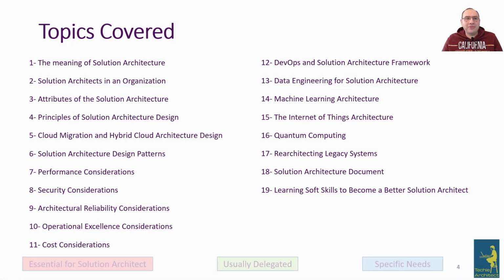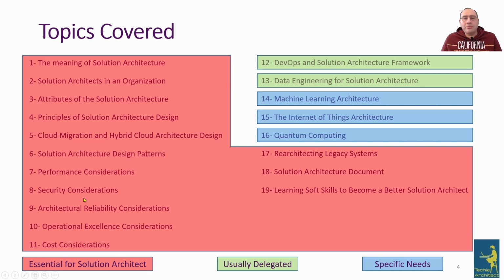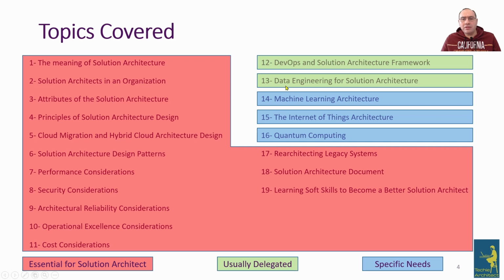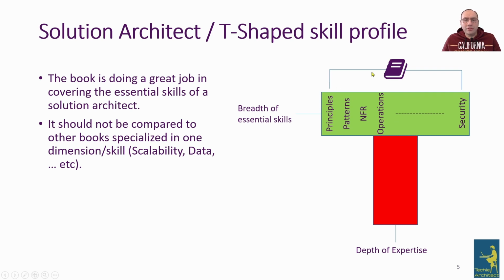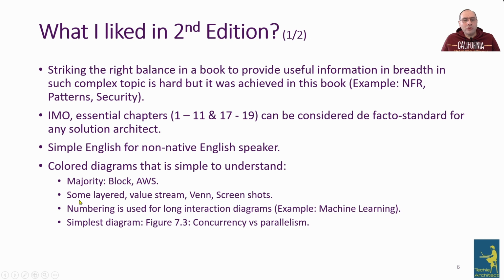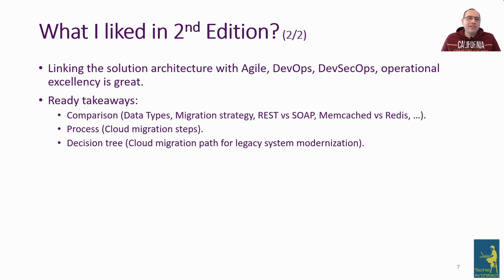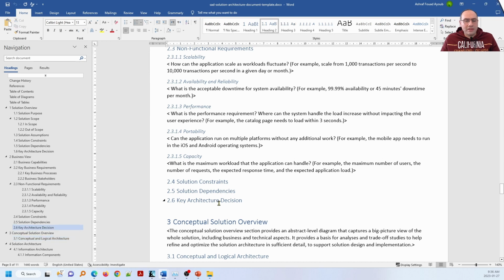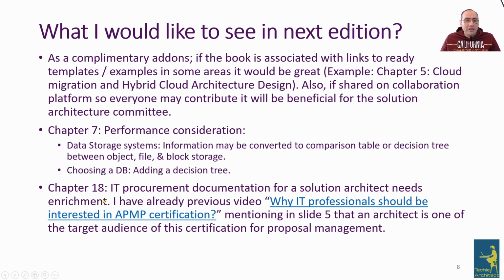Solutions Architect's Handbook - 2nd Edition - Book Review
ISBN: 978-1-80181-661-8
Book Copyright: Packt Publishing

Chapters:
00:00 - Intro
02:10 - Topics covered
10:00 - T Shaped skill profile
11:28 - What I like
17:03 - Suggestion for incoming edition
24:15 - Recommendations
25:40 - Ending

Target Audience:
Solution Architect, Developers, Infrastructure Architect, Data Architect